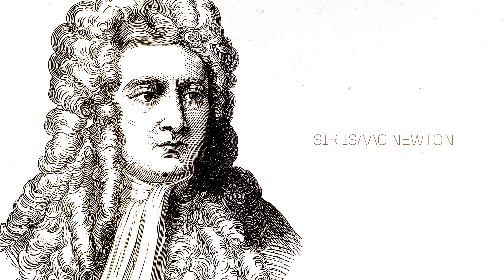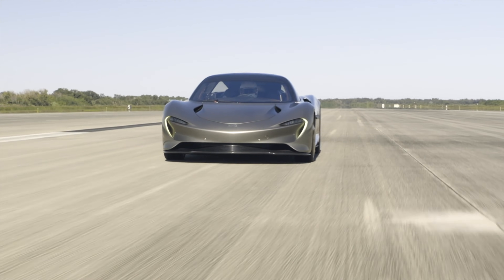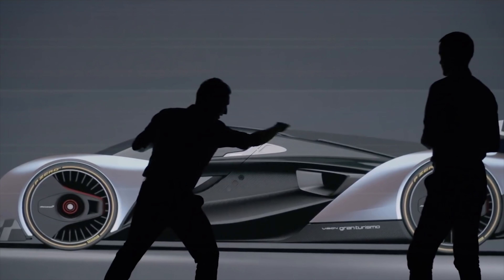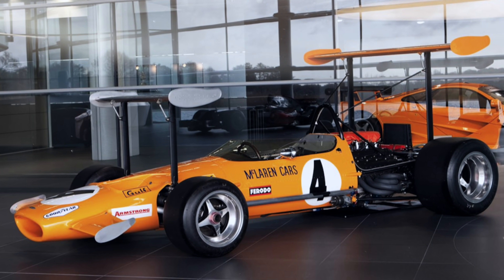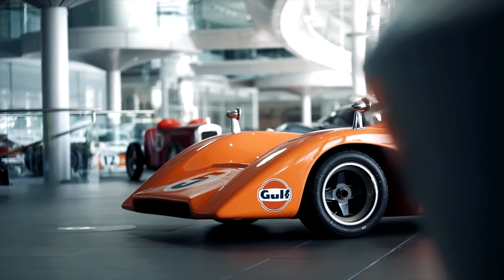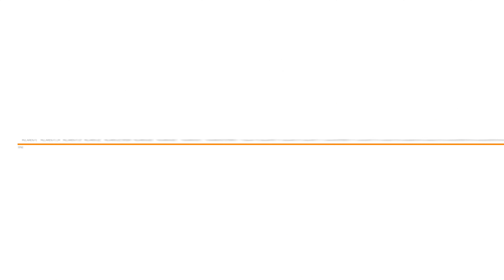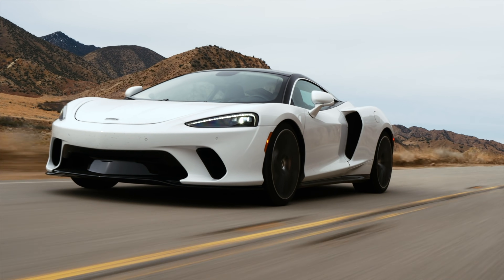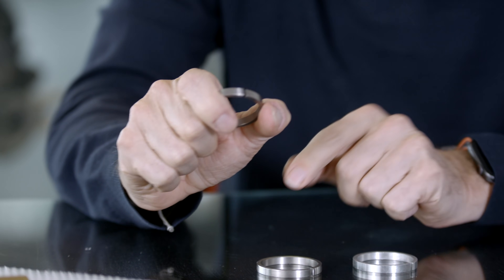McLaren Tech Club - Episode 20 - The science of lightweight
Losing weight. It’s an obsession among our engineers. No stone (or nut, or bolt) is left unturned.

Join Director of Engineering Design, Dan Parry Williams as he explains the science of lightweight.